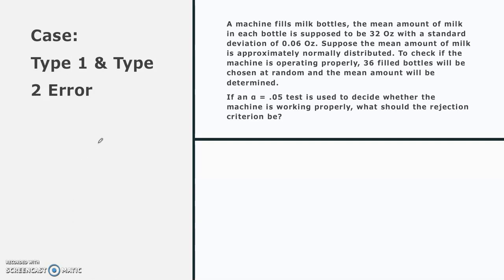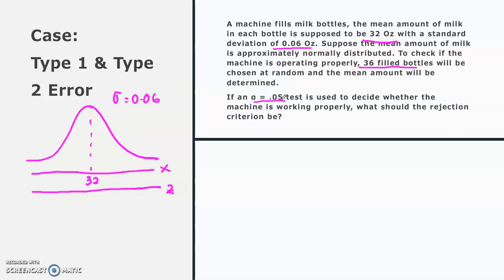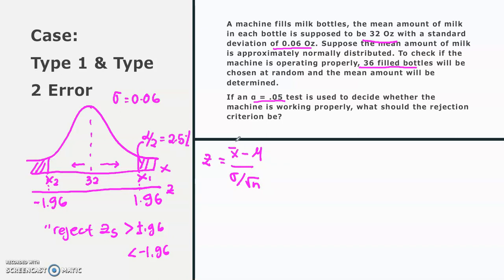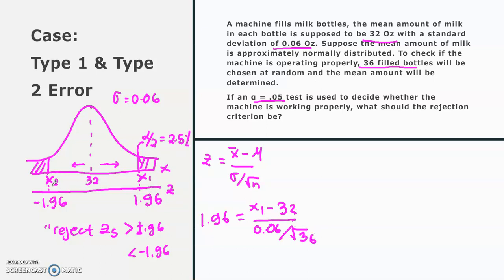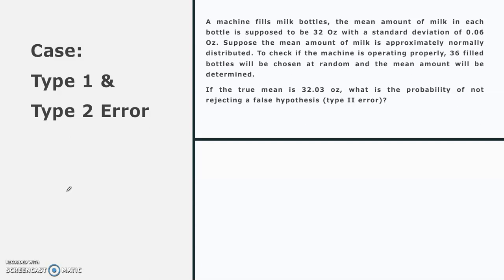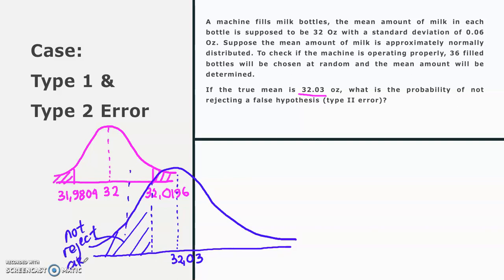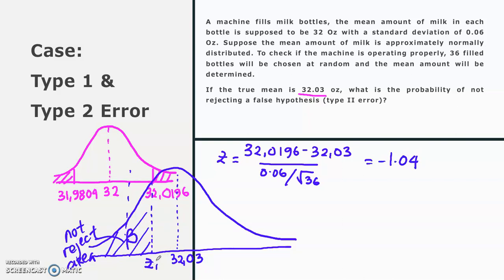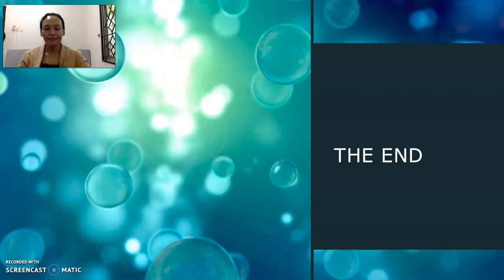Type 1 and Type 2 Error _Part 3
This is the last video from 3 videos discussing errors in hypothesis testing, the type 1 and type 2 error.